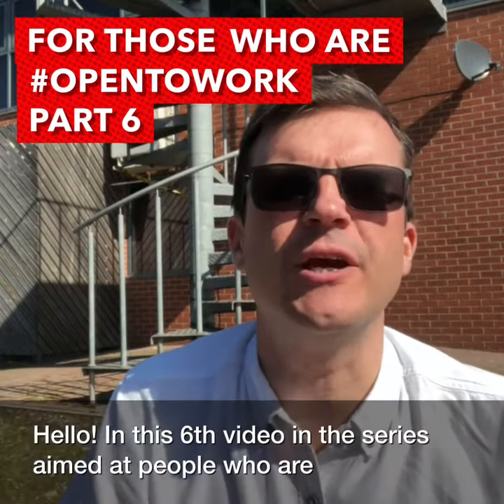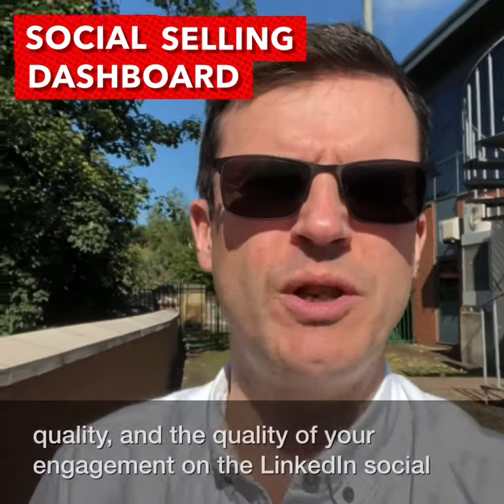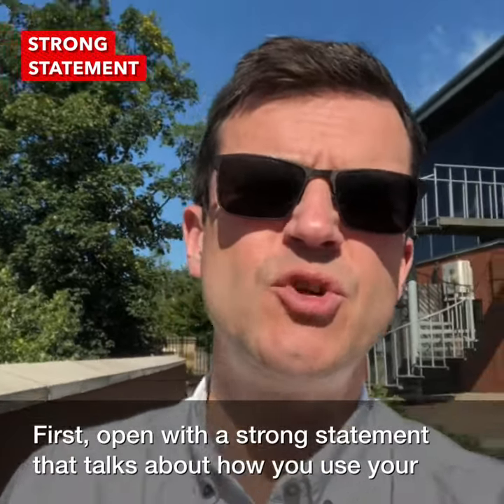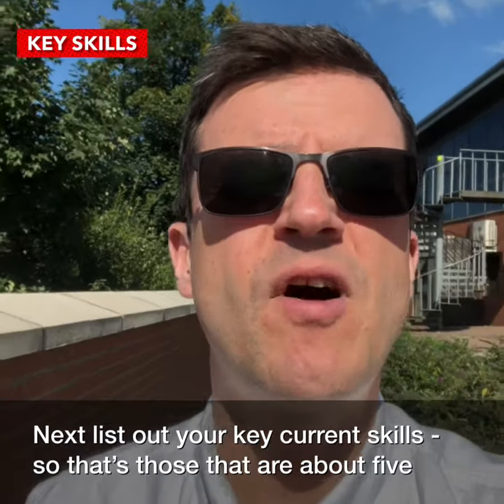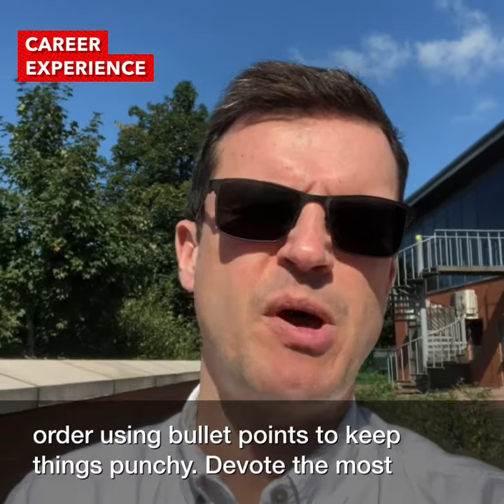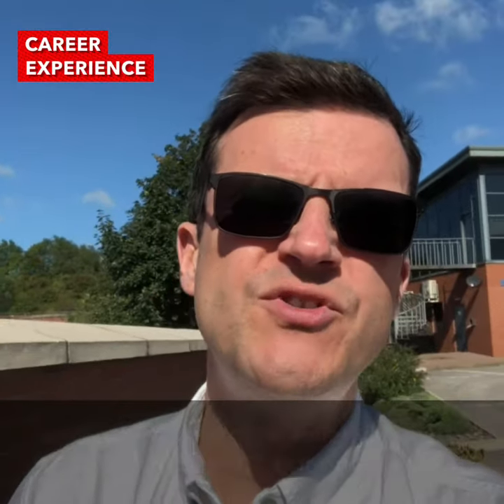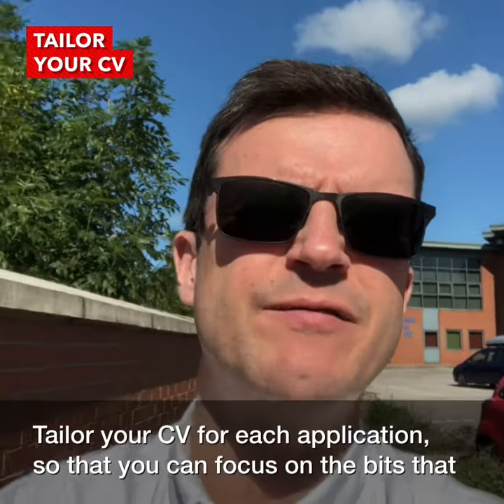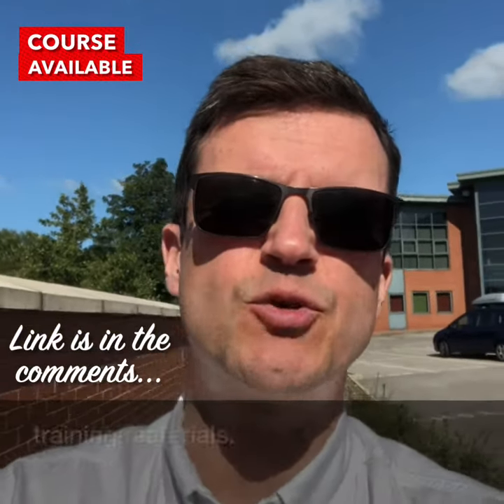OpenToWork, Part 6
In this sixth video in the series aimed at people who are OpenToWork, we're talking about polishing your LinkedIn profile and setting up your CV.

The Pragmatic PMO Channel was created to support project managers and PMO people.
Pragmatic PMO is now closed to new business but you can find Ken still doing his PMO thing over at The PMO Professionals

If you want to be kept updated with our journey, sign up to the (approximately!) monthly newsletter